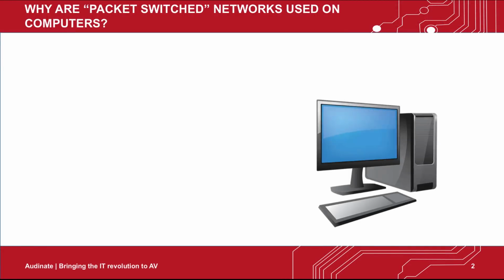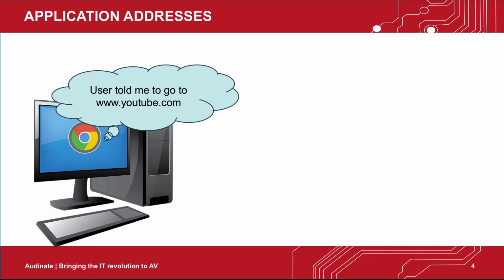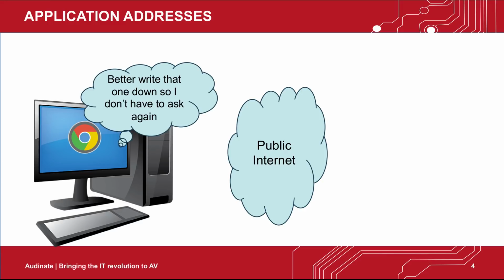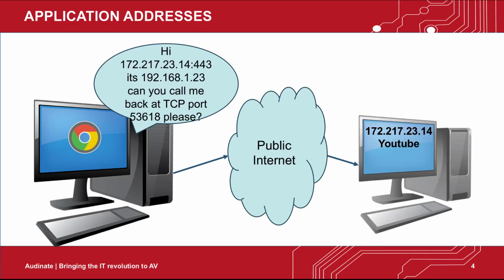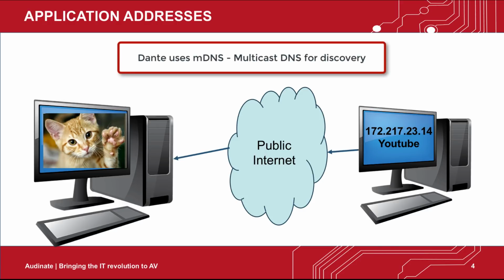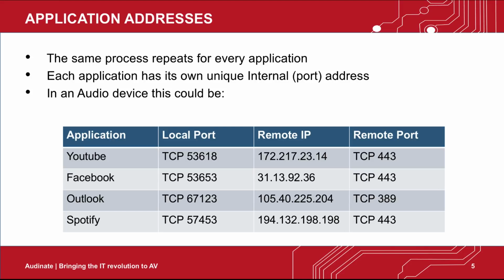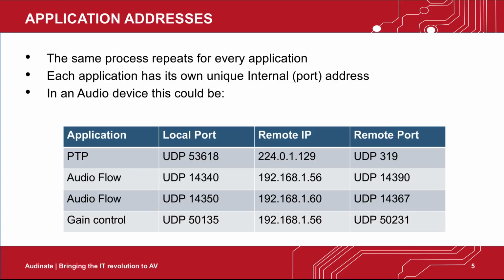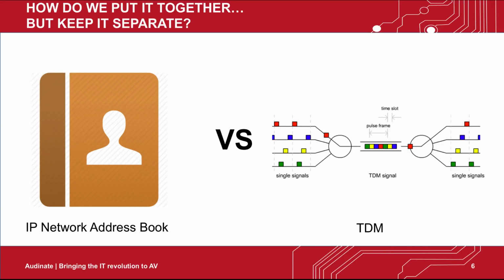Dante Certification Program - Level 3 - Module 3: Why are packet switched networks used on computers